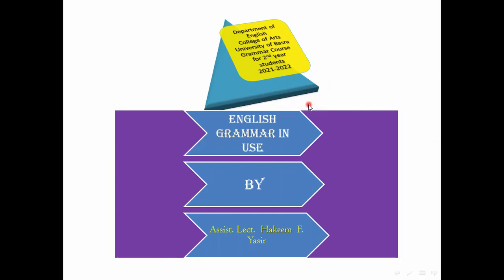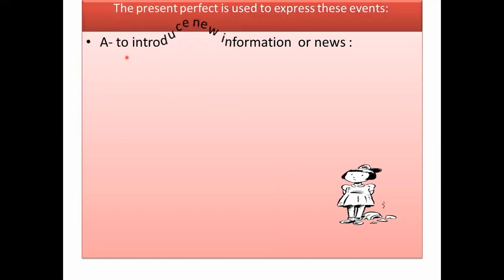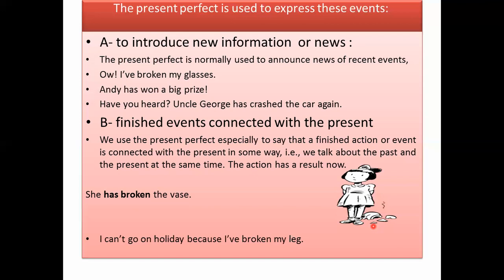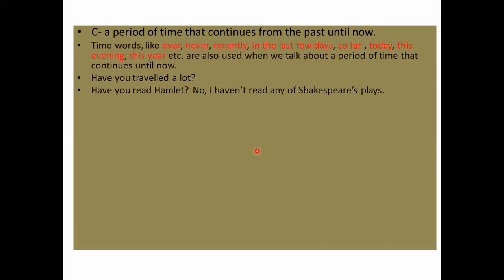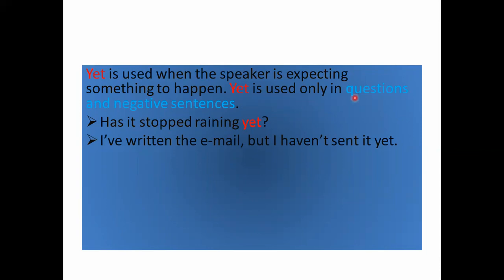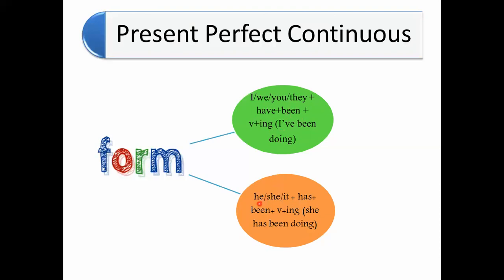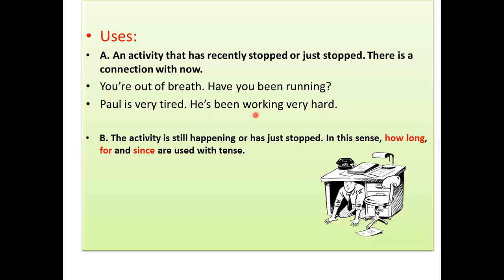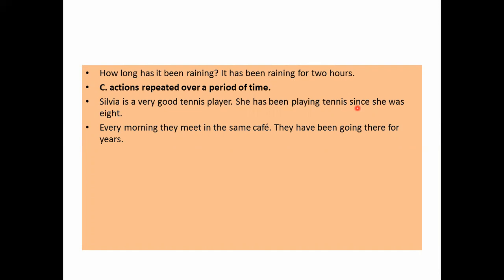English Grammar in Use/2nd Year(2021-2022) Present Perfect Simple and Continuous. Lecture 1